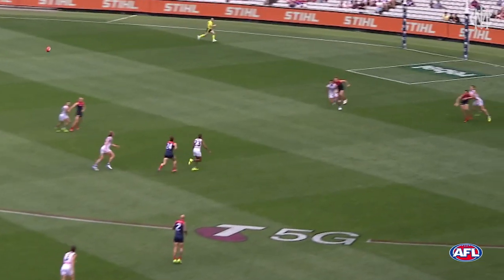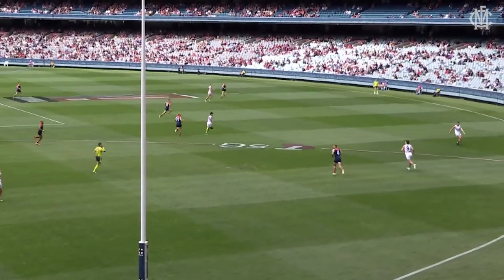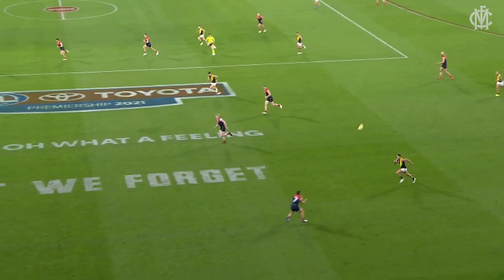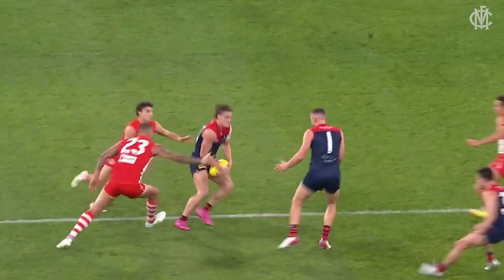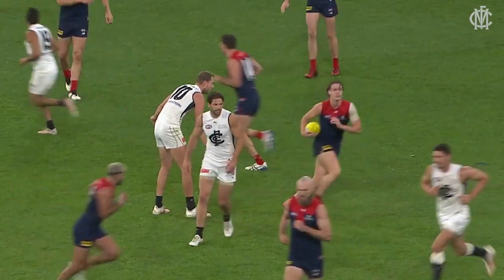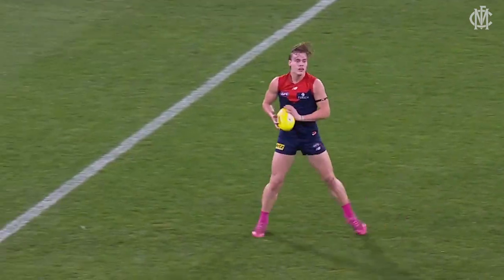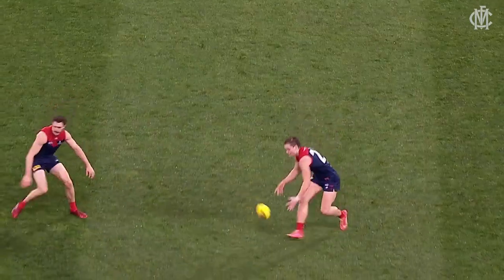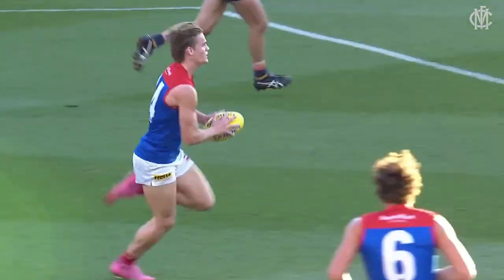Season Highlights | 2021 | Trent Rivers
Watch all the highlights from Trent Rivers' season.